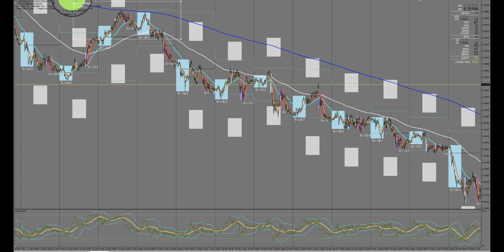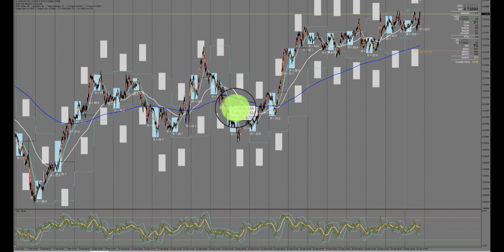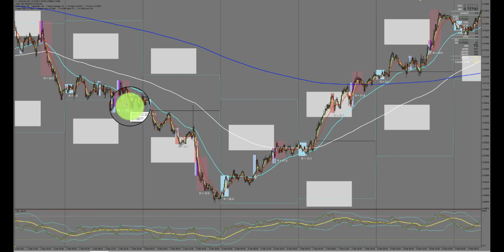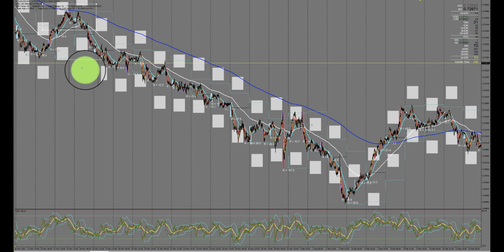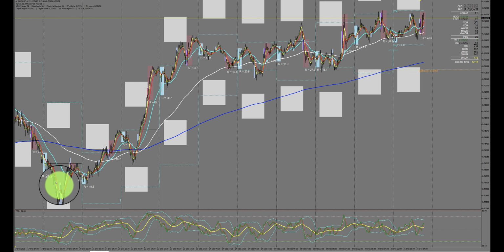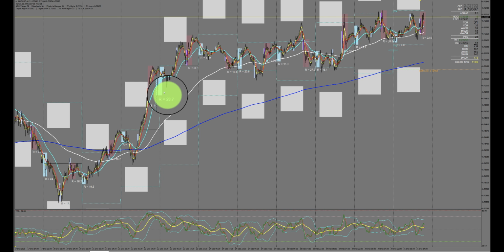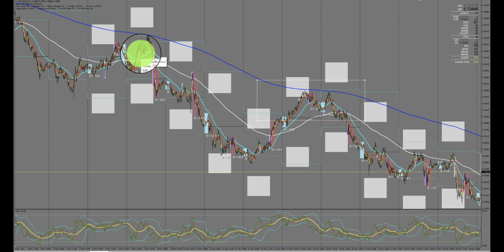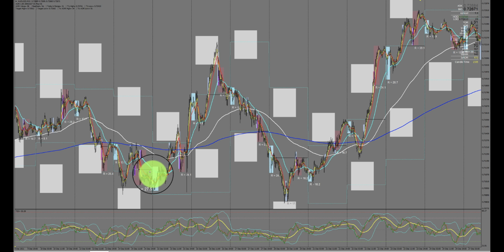Institutional Trading - BTMM- Levels - LTF - H1 - M15 Level counting. No stop outs! Optimal entry!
My name is Ashley and I am a full time trader. I trade forex pairs, crypto, Indicies/commodities, stocks and options all with the same info in mind; market structure and market behavior which is moving with the market and not against it! My channel is dedicated to help people trade their strategy better based on my findings in the market focusing on behavior! This video focuses on lower time frame levels and cycles of H1 and m15.  Levels, counting, peak formations and what should you be paying attention to as an institutional trader!  How to avoid being stopped out and the best entry and reentry.

Sign up for Coinbase using my link and we can each get $10 in Bitcoin

Open a TradingView account today!

All media (video, sound, photo, text) uploaded to this channel is the intellectual property of me,  © Ashley Davis unless other wise noted.
Please note:  No copyright infringement is intended and I do not own nor claim to own any of the listed public information, patterns, or findings in the Foreign Exchange, Crypto or Stock market!